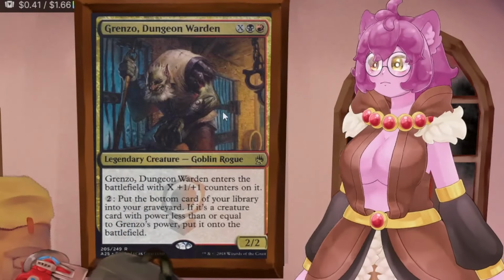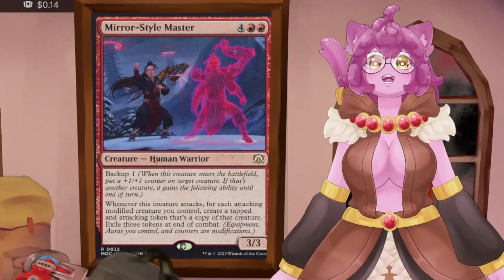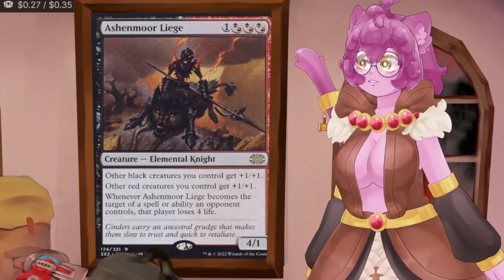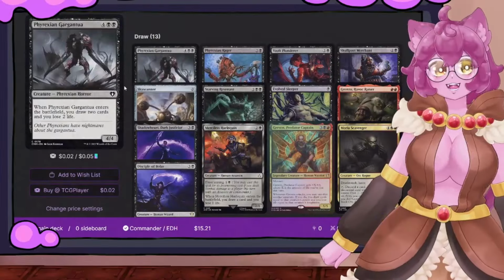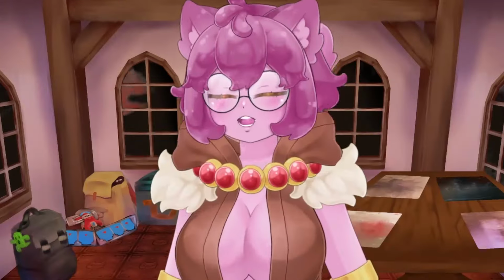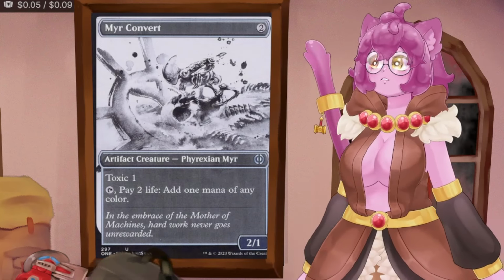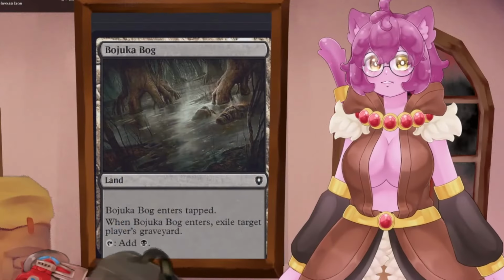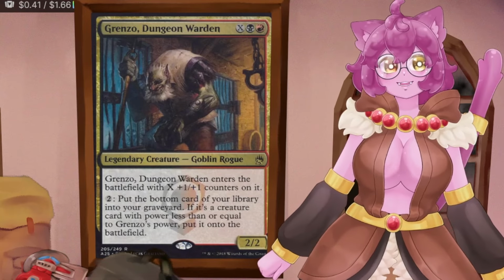Go FULL POWER BOTTOM (For $15!)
Want to come out on top? Play a LEGION From the Bottom of your deck!

Welcome To SurisMTG! I talk about Commander, Modern, Pioneer and all kinds of Magic The gathering stuff!

All Thumbnail Arts Courtesy of these fine folks!